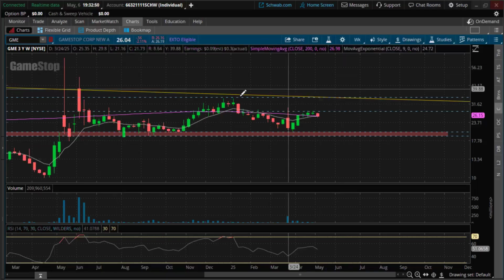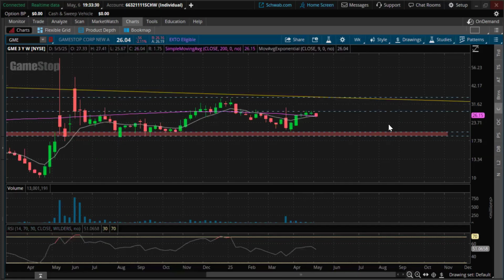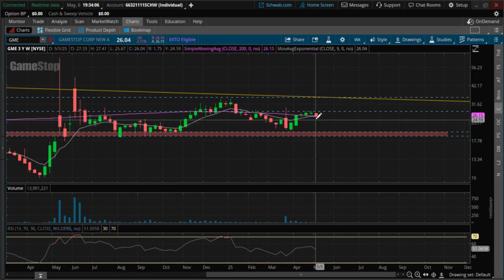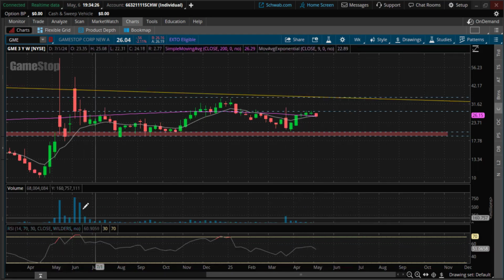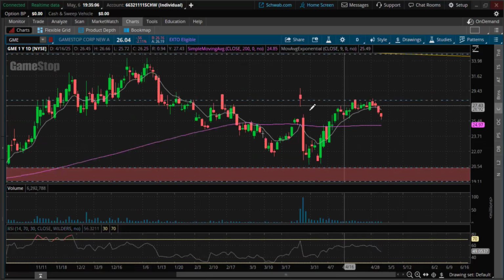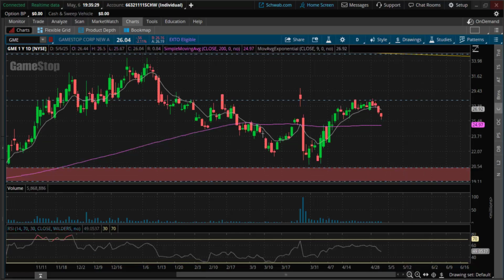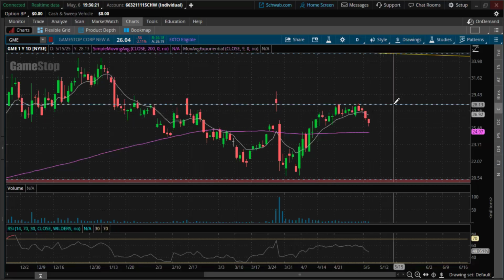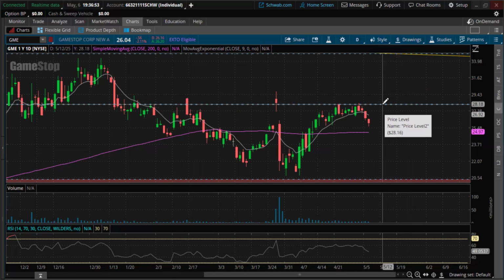GameStop $GME Chart Analysis